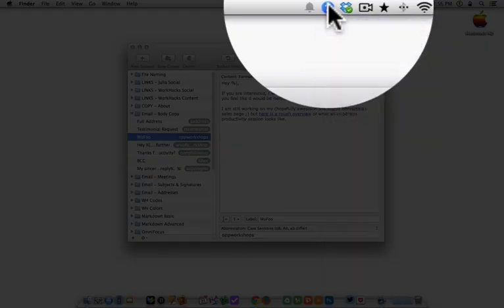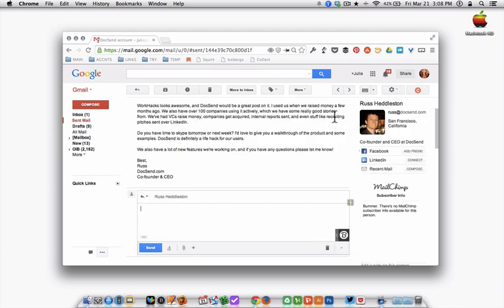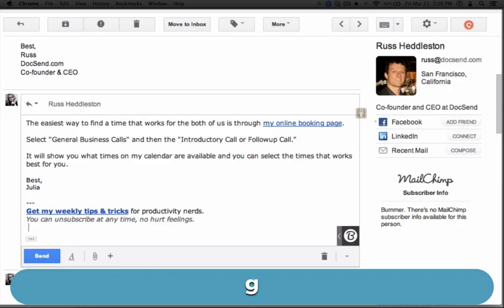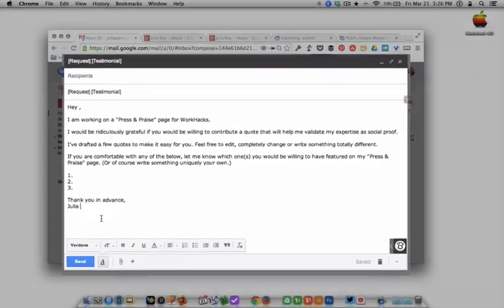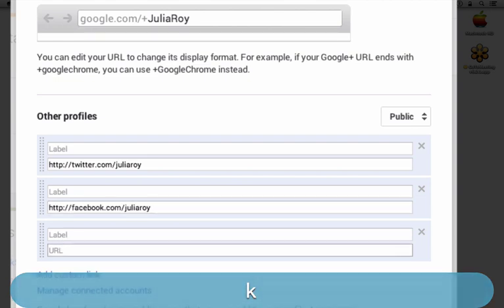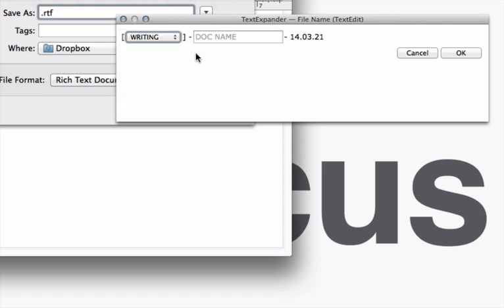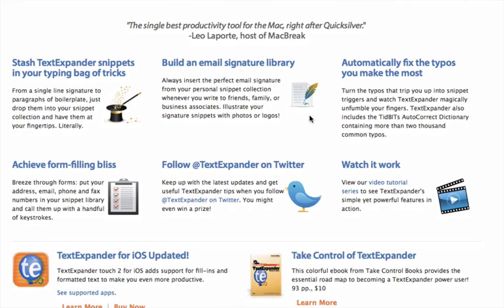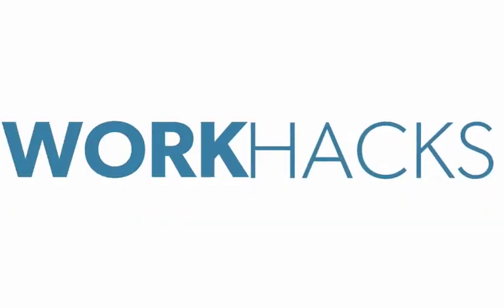TextExpander Tutorial (Video Screencast)